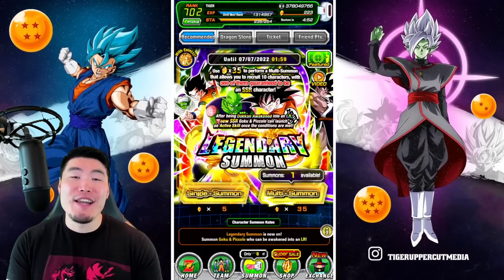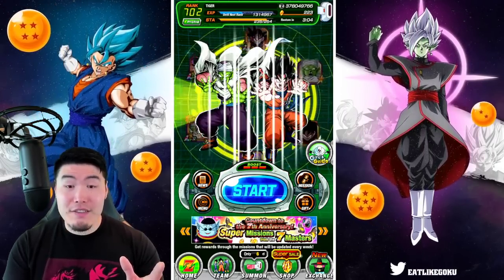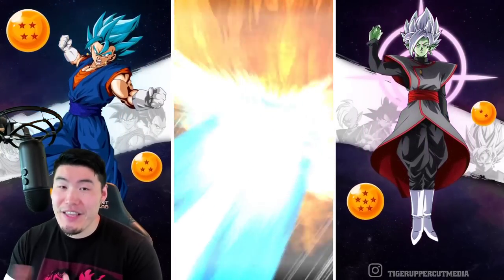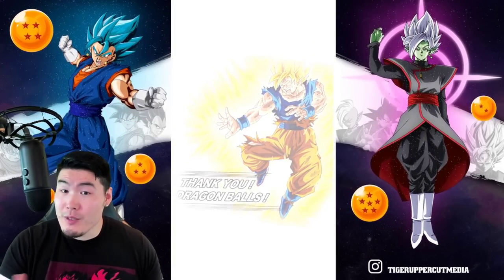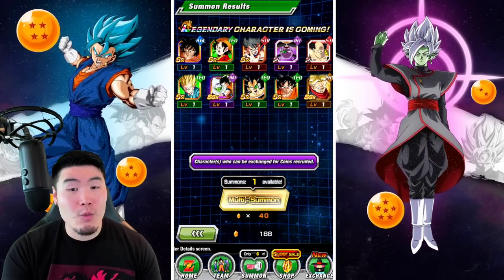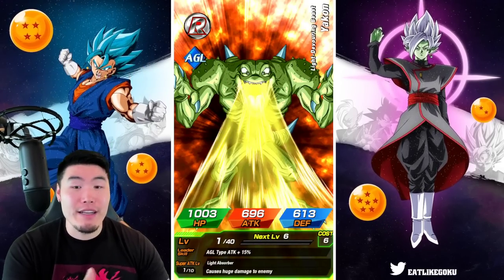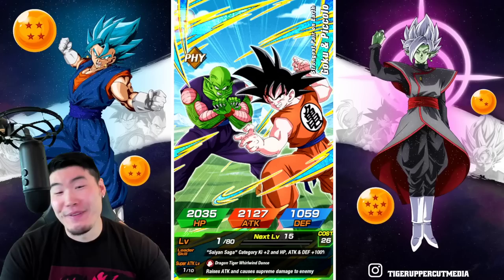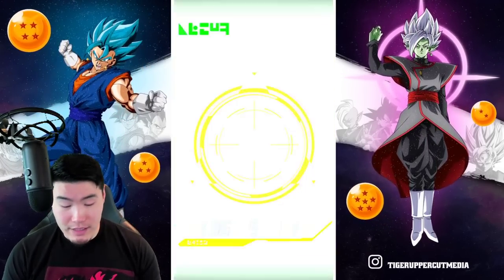SOMETIMES IT PAYS TO BE DUMB!! *NEW* Global LR Goku & Piccolo/Piccolo Summons! (DBZ Dokkan Battle)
This might've been a terrible idea... but I look like a GENIUS right now.